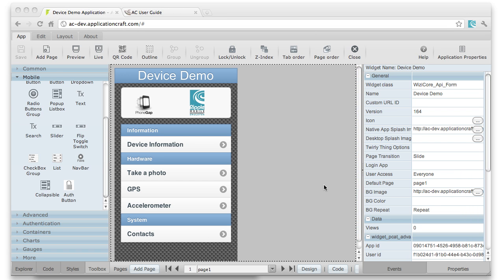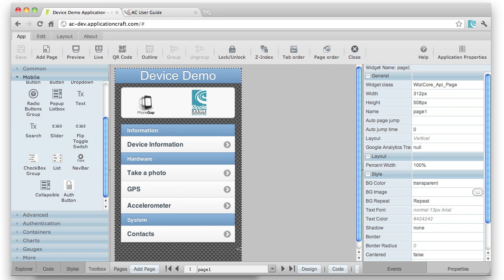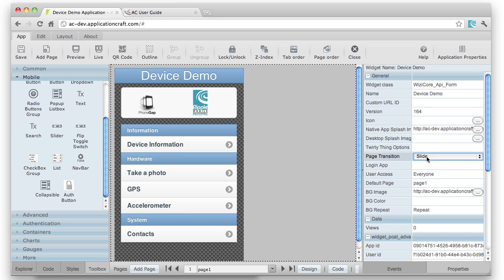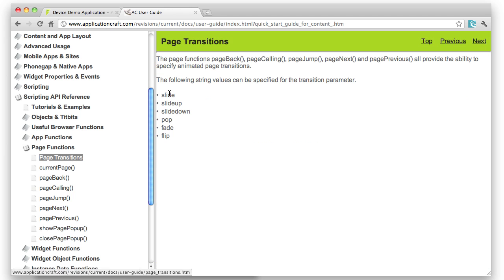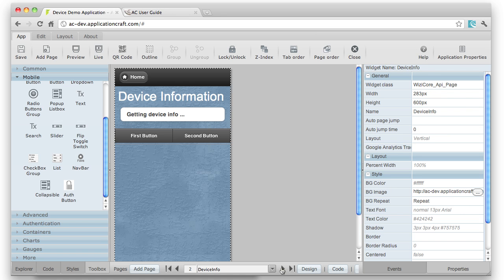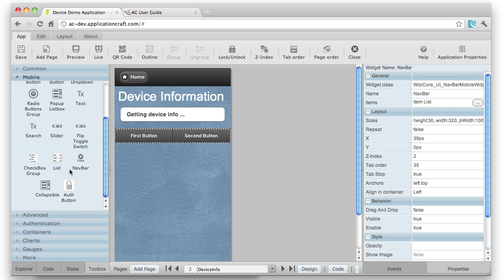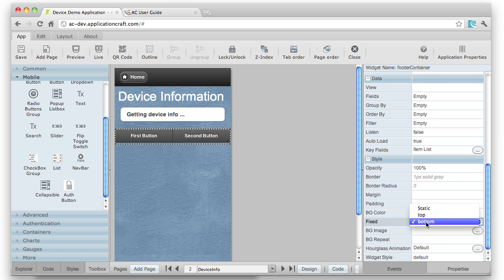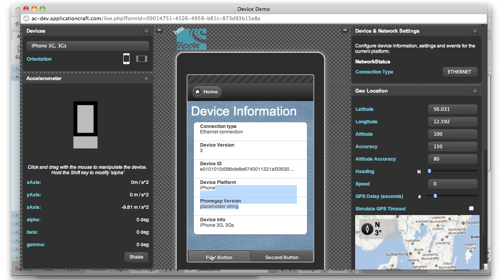Designing a Mobile UI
UI/UX (User Interface / User Experience) is one of the most important aspects of designing a mobile application. We won't try to teach you the finer points of these as they are more design related than technical. However, getting the technical basics right is important and this video explains this.